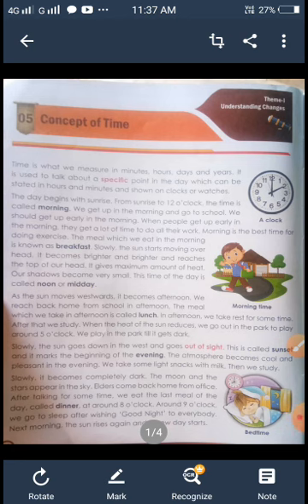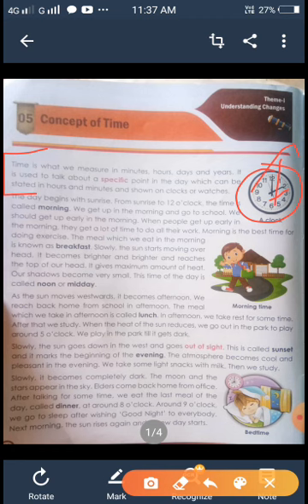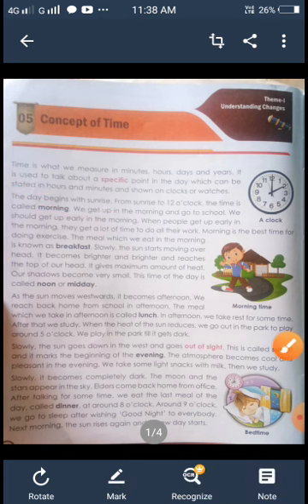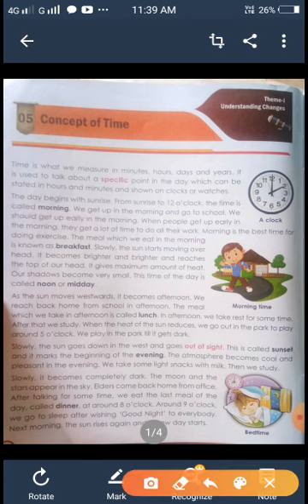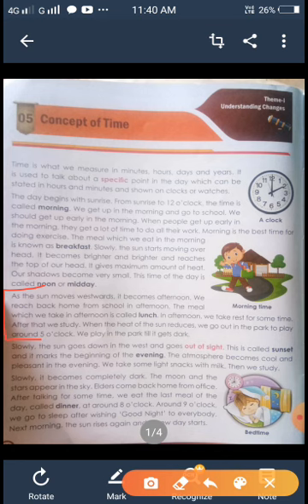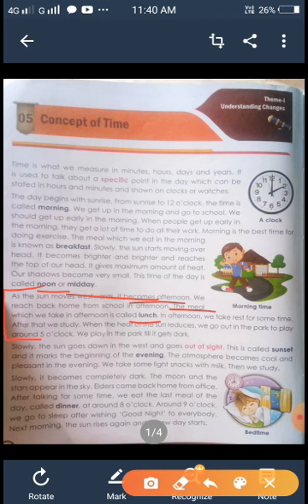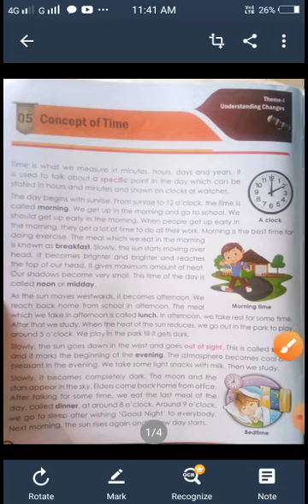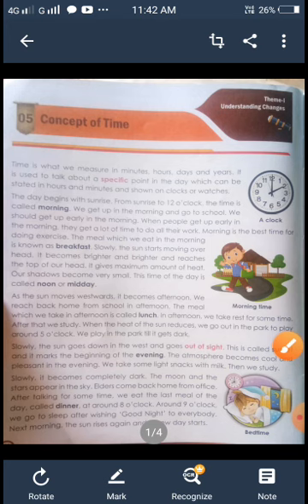Std 3 S st dt 25 07 20